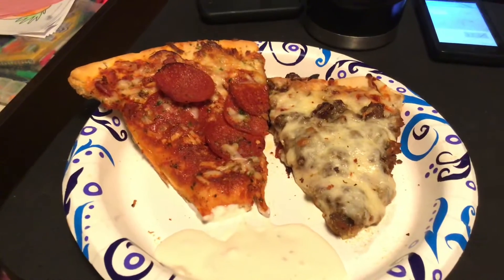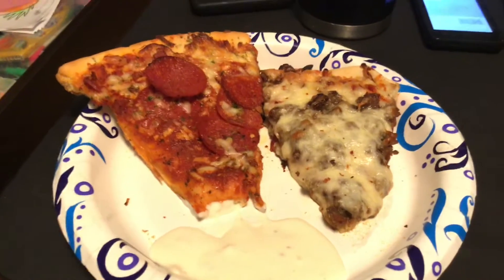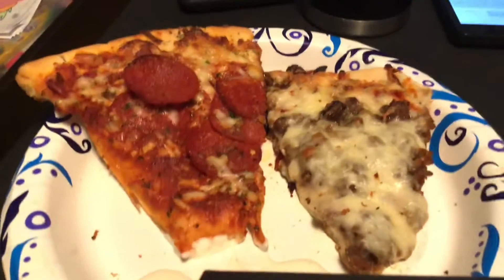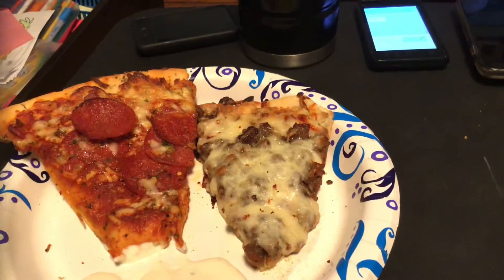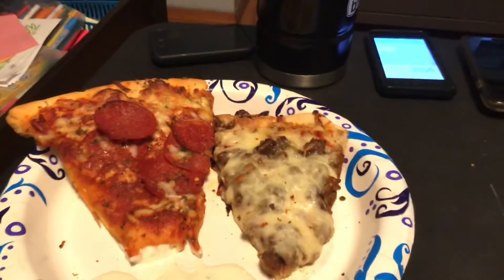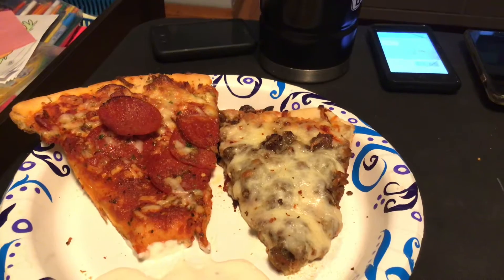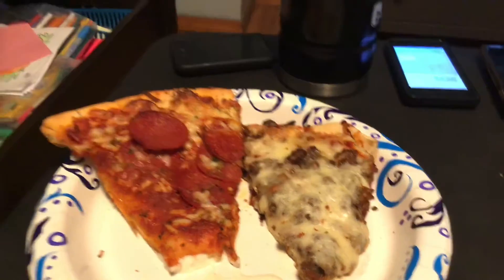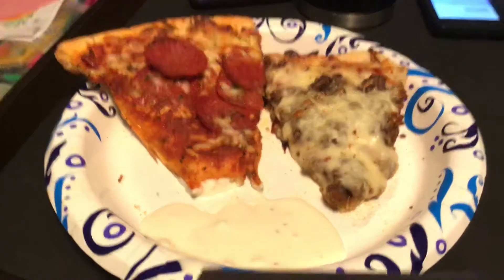Pizza pizza. Thanks Walmart…quick dinner after a hectic day!